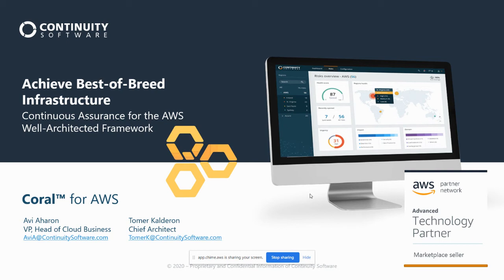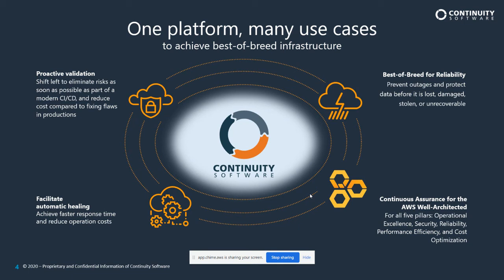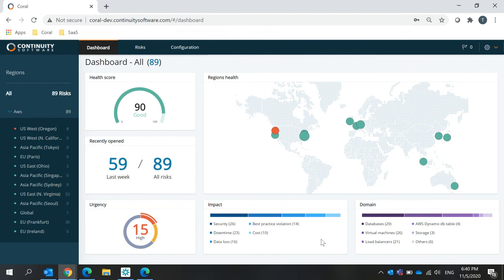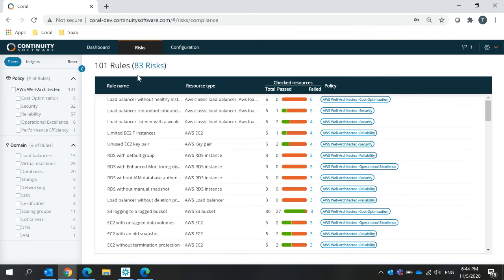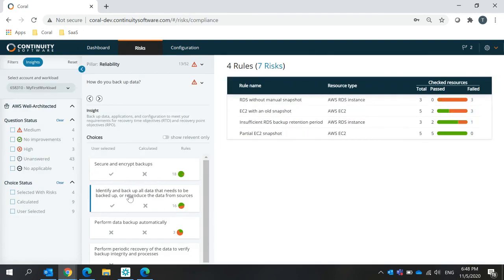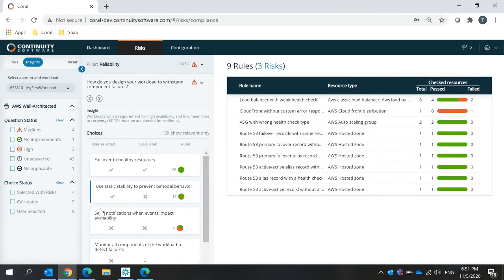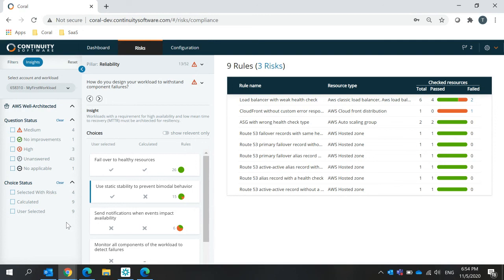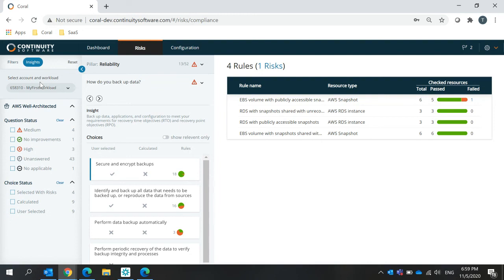How to Succeed with Securing Your Cloud Storage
How do you know that your AWS environment is consistently architected, assembled, configured and operated properly to assure data security, cyber recoverability and adherence to the AWS Well-Architected framework? In this webinar, we show how to proactively identify risks to storage security and non-adherence to AWS Well-Architected Framework.